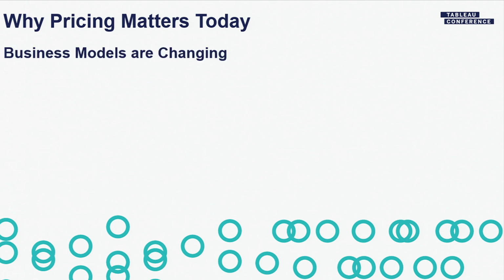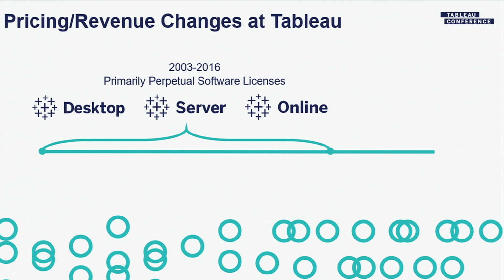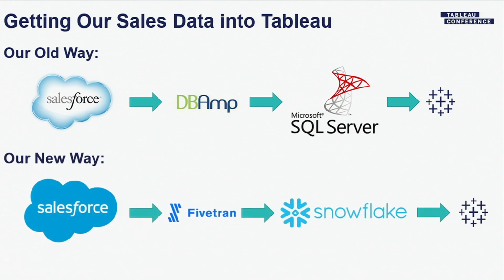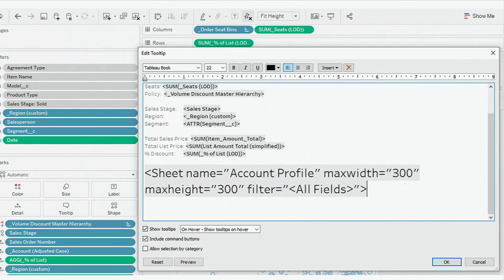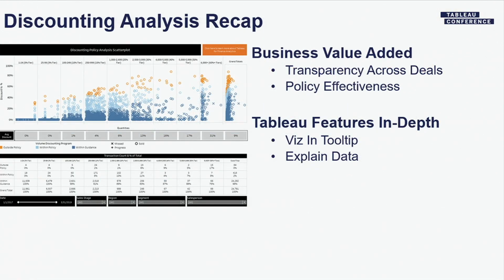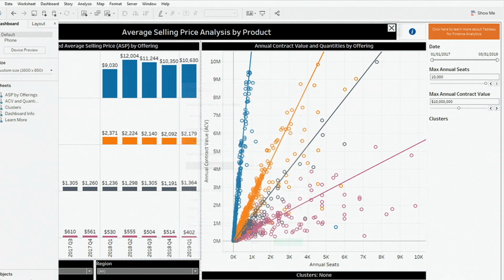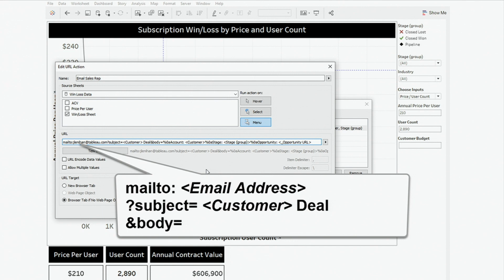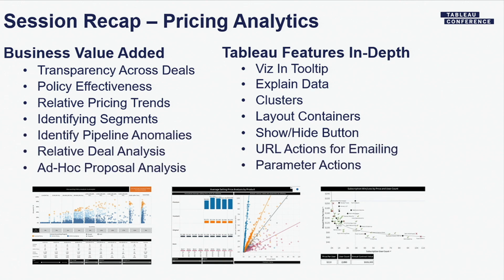Revenue and Pricing Analytics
Pricing is one of the most important parts of a business, and yet analyzing sales data and producing timely, actionable insights remains a challenge to many organizations. In this session, Tableau Finance will share ways to visualize and analyze pricing and revenue at various levels of detail to enable proactive business decisions.